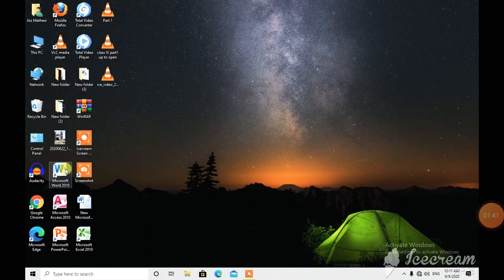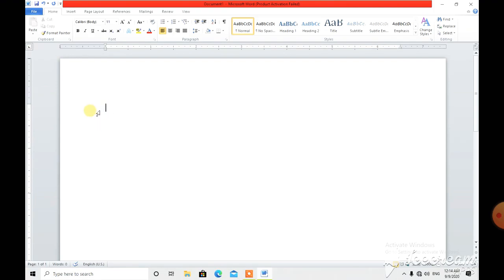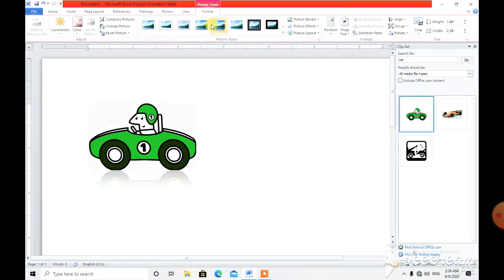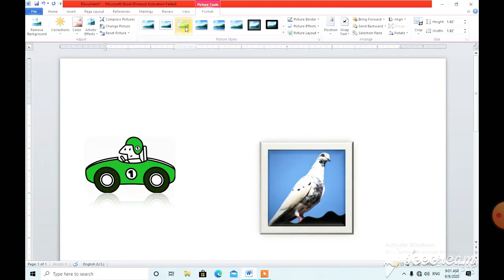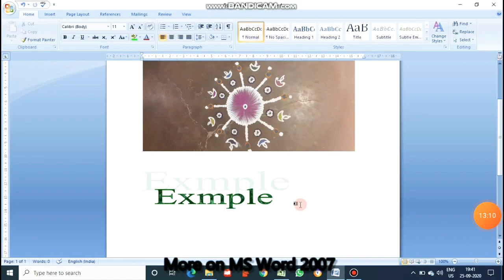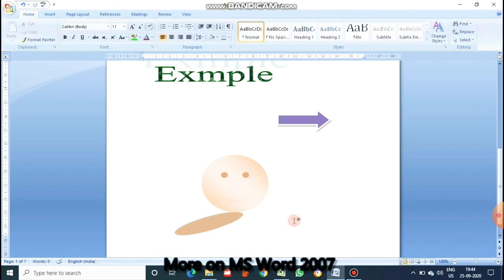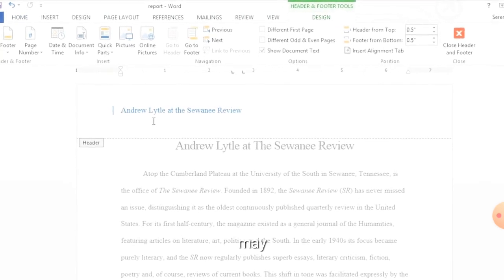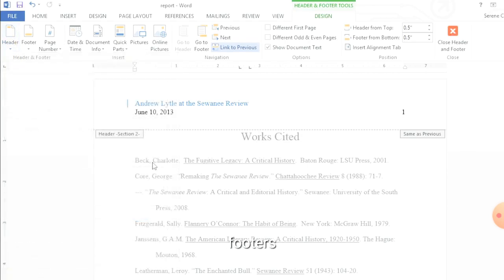Inserting Cip Art, Word Art, Shapes, Symbols & Header and Footer In MS Word | Class 9th | I.T